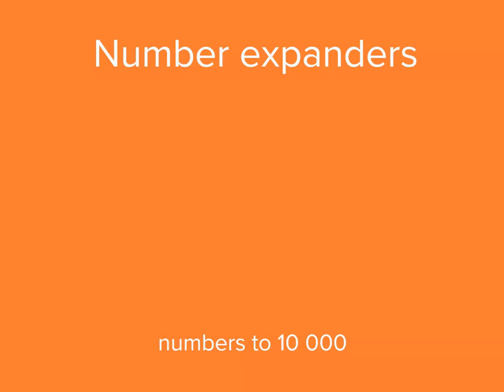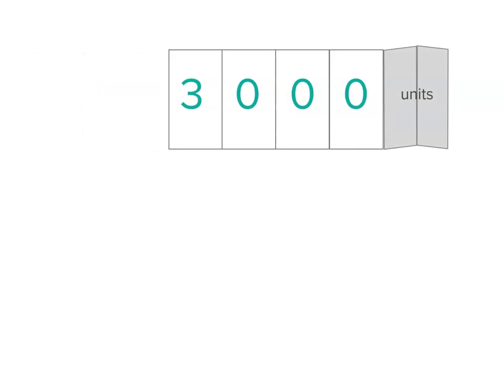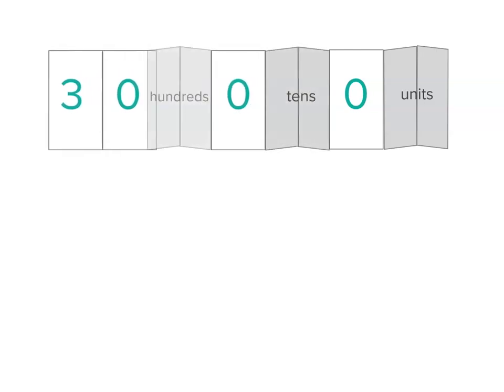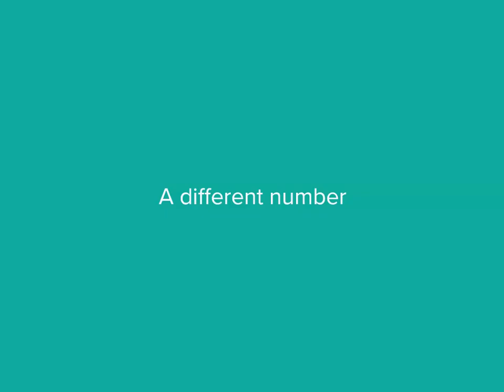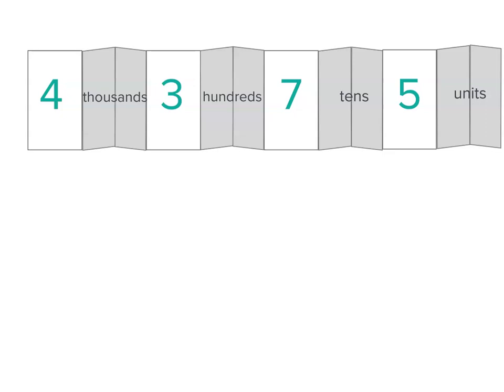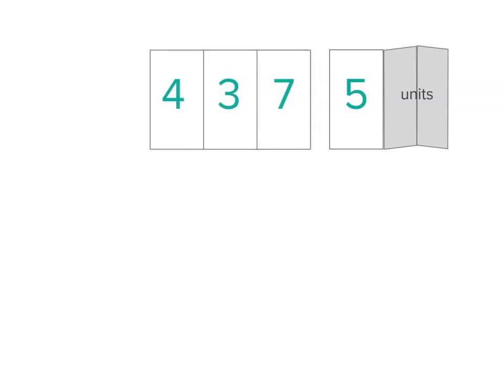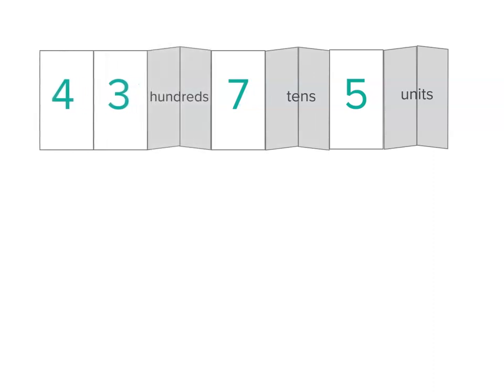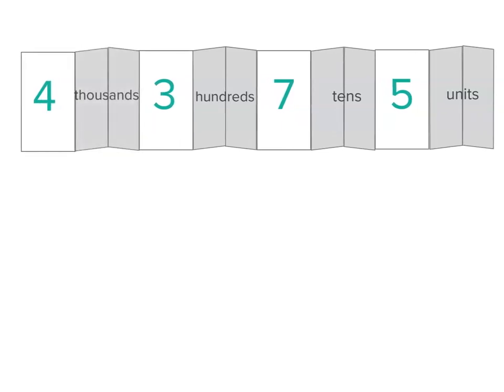Using a number expander to 10,000 | Number and Place Value | Year 3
This video demonstrates how to use a number expander to express four digit numbers in different ways.